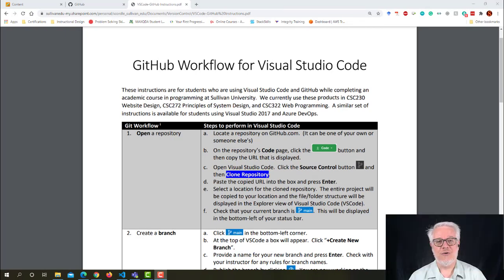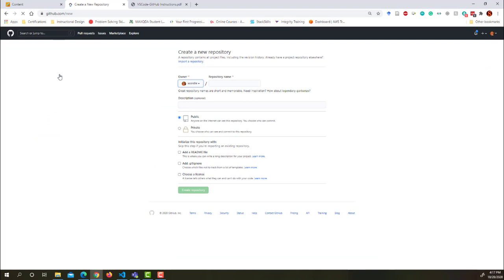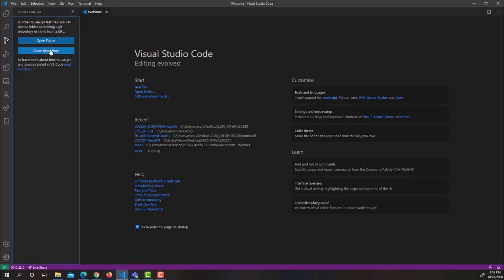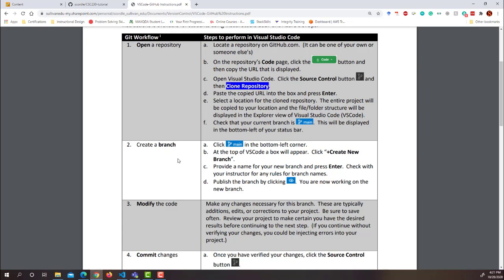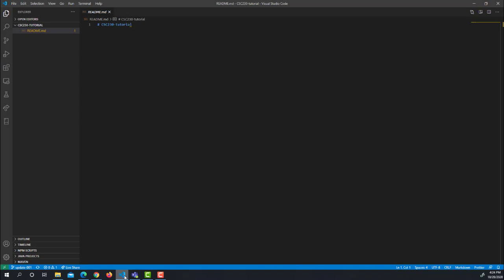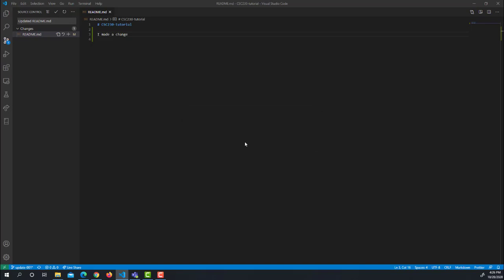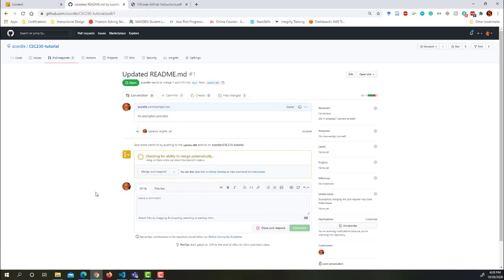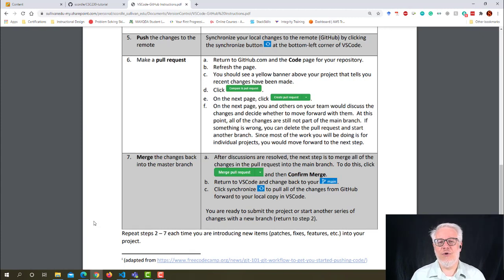CSC230 - GitHub Workflow with VSCode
This video demonstrates the GitHub Workflow with Visual Studio Code